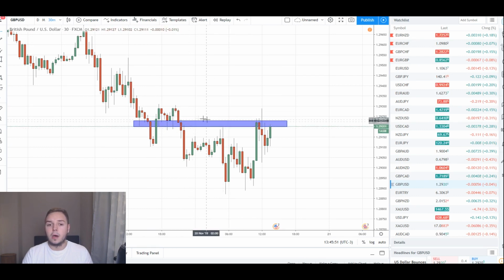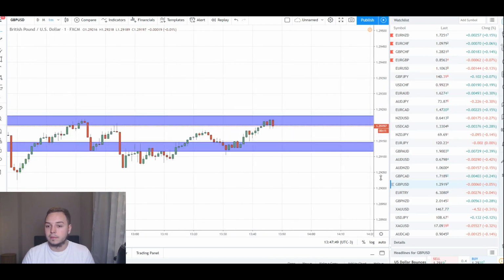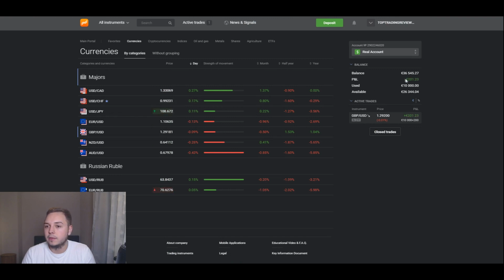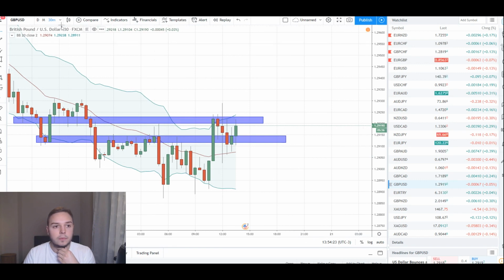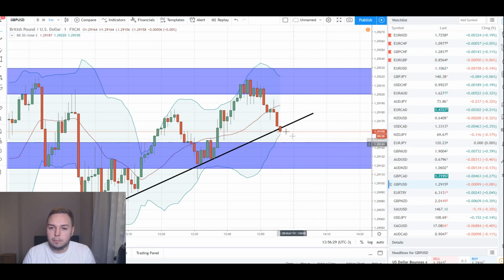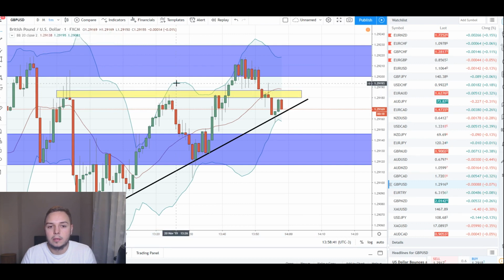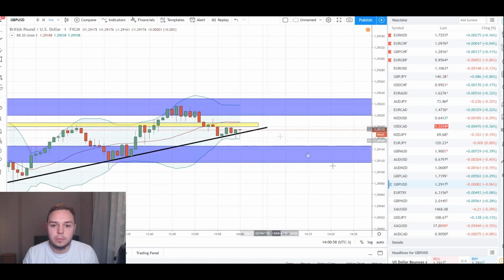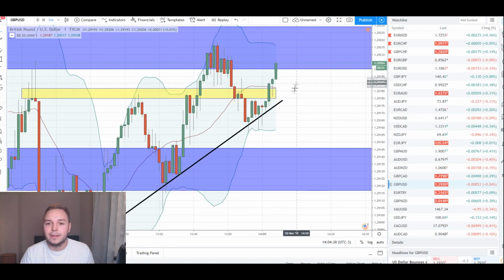Forex: 1-5 Minute Price Action Strategy That Makes $954 SECRETS [REAL]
JOIN OUR VIP SIGNALS OR INVEST IN A PROFITABLE ROBOT!

𝗟𝗜𝗞𝗘 𝗖𝗢𝗠𝗠𝗘𝗡𝗧 & 𝗦𝗛𝗔𝗥𝗘 𝗠𝗬 𝗩𝗜𝗗𝗘𝗢 𝗧𝗢 𝗬𝗢𝗨𝗥 𝗙𝗥𝗜𝗘𝗡𝗗𝗦 𝗢𝗡 𝗦𝗢𝗖𝗜𝗔𝗟 𝗠𝗘𝗗𝗜𝗔 𝗔𝗡𝗗 𝗜𝗟𝗟 𝗥𝗔𝗡𝗗𝗢𝗠𝗟𝗬 𝗣𝗜𝗖𝗞 𝗢𝗡𝗘 𝗪𝗜𝗡𝗡𝗘𝗥 𝗜𝗡 𝗧𝗛𝗘 𝗖𝗢𝗠𝗠𝗘𝗡𝗧 𝗦𝗘𝗖𝗧𝗜𝗢𝗡 𝗧𝗢 𝗪𝗜𝗡 $𝟭𝟬 𝗪𝗢𝗥𝗧𝗛 𝗢𝗙 𝗕𝗜𝗧𝗖𝗢𝗜𝗡 𝗘𝗩𝗘𝗥𝗬 𝗖𝗢𝗨𝗣𝗟𝗘 𝗢𝗙 𝗩𝗜𝗗𝗘𝗢𝗦!

𝗩𝗶𝗱𝗲𝗼 𝗗𝗲𝘀𝗰𝗿𝗶𝗽𝘁𝗶𝗼𝗻

This price action low timeframe forex strategy is very easy to do and simple even for beginner traders, a forex strategy does not have to be complicated and hurt your head, its very possible to make money with simple strategies if you analyze and look at the charts correctly, In this video I show you how I made nearly $1000 dollars through 5 minutes of price action trading on the forex markets.